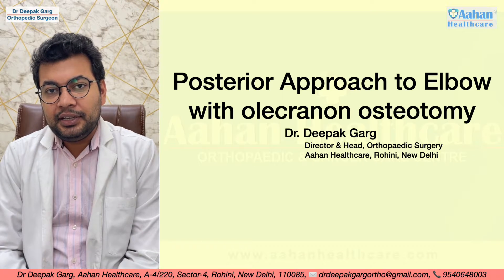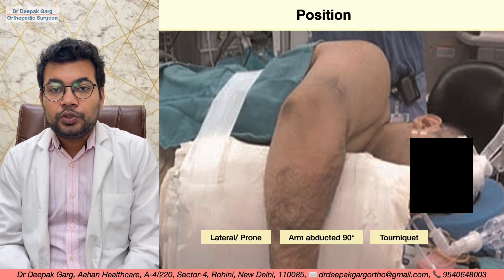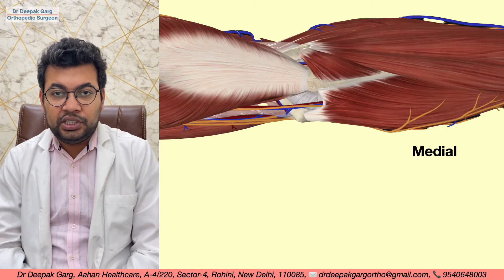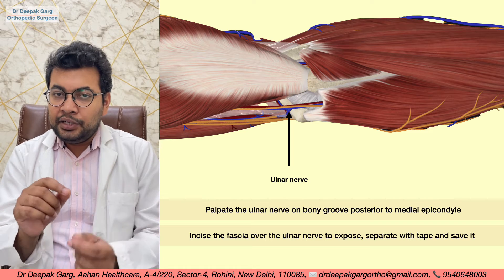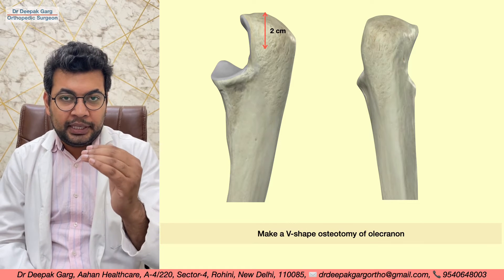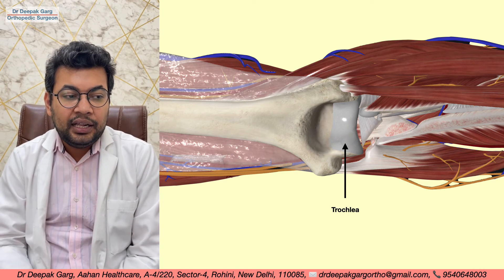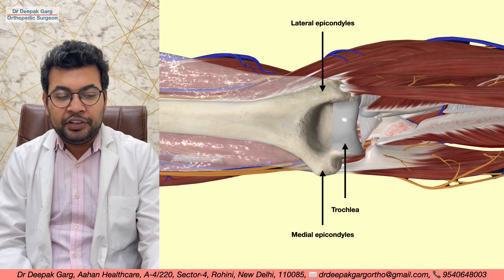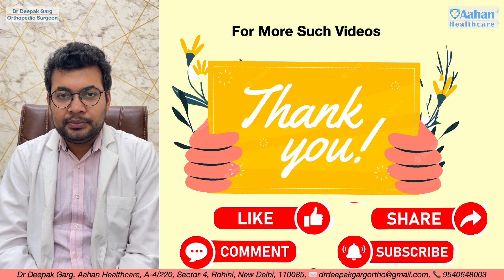Posterior Approach to Elbow Surgery: With vs Without Olecranon Osteotomy | Dr Deepak Garg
In this educational video, Dr. Deepak Garg, an Orthopaedic Oncologist and Bone Cancer Specialist, explores the posterior approach to elbow surgery, comparing techniques with and without olecranon osteotomy. Dr. Garg discusses the surgical indications, advantages, and challenges associated with each approach, providing insights into anatomical considerations, procedural steps, and clinical outcomes. Orthopaedic residents and practicing surgeons will gain valuable knowledge to enhance their skills in elbow surgery, whether they are considering osteotomy or non-osteotomy approaches. This video serves as a comprehensive guide for understanding the nuances of posterior elbow surgery.

posterior approach, elbow surgery, olecranon osteotomy, surgical techniques, orthopaedic surgery, surgical approaches, orthopaedic education, orthopaedic residents, practicing surgeons, Dr. Deepak Garg, bone cancer specialist, medical tutorial, clinical guide